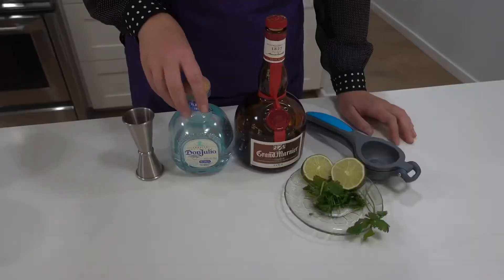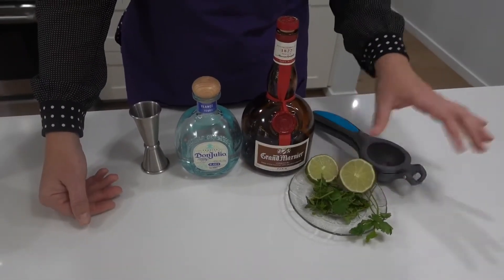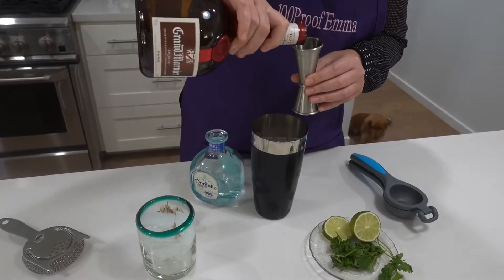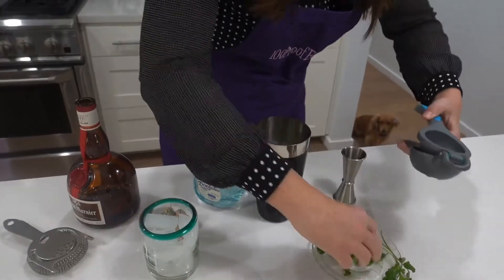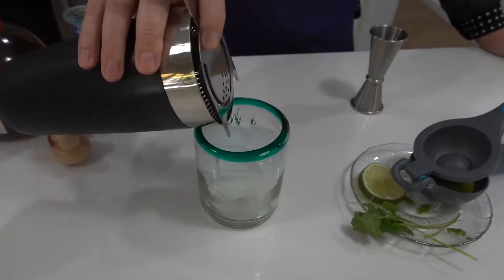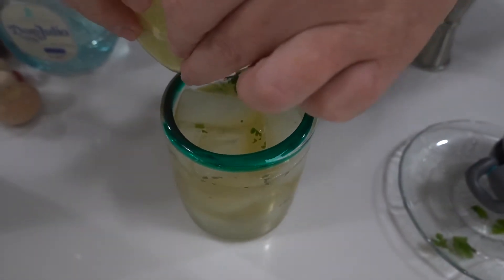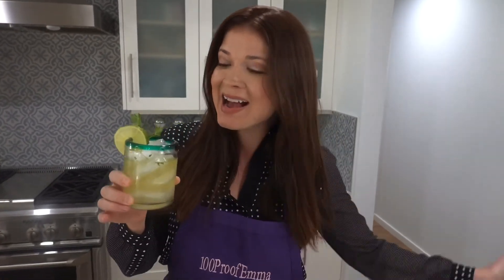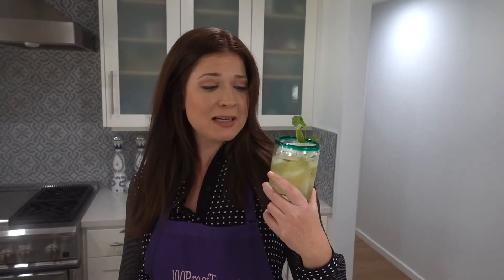17. Emma’s Cilantro Margarita Recipe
I always love when you can incorporate items from your garden into your drink! The cilantro in this margarita adds warmth, a little spice, and nuttiness to the cocktail. Try out this cilantro margarita and let me know if it’s a good match for you.

(Also, Mochi the Dachshund makes surprise appearances like Where’s Waldo in a few shots. 🐶)

Recipe:
2 oz. Don Julio Blanco Tequila
1 oz. Grand Marnier
0.5 oz. fresh Lime Juice
Bushel of Cilantro